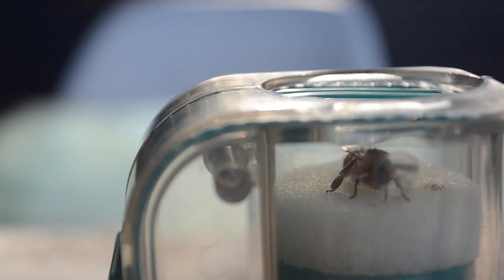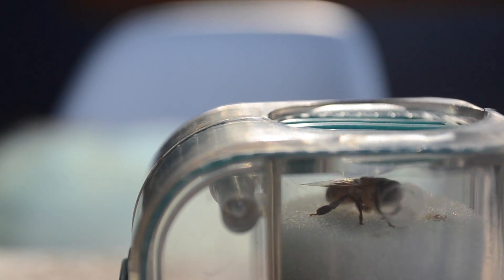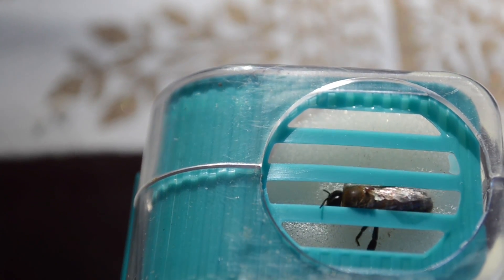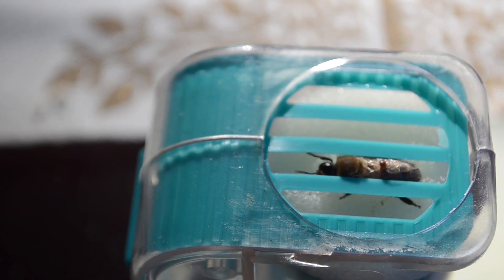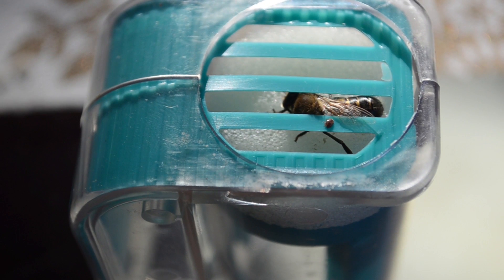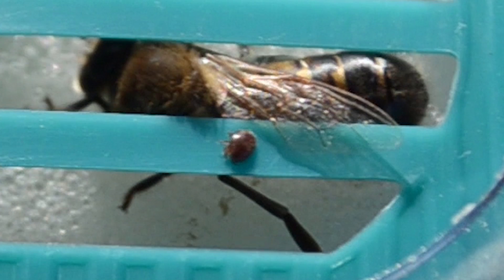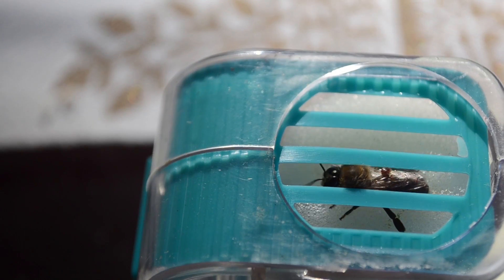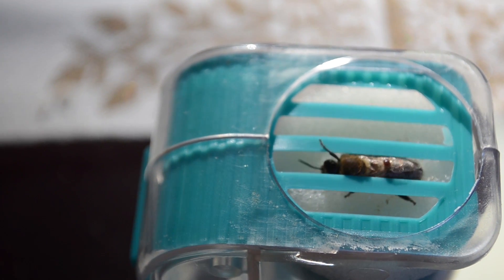The Varroa Desctuctor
The Varroa Mite is currently one of the biggest contributors to hive death over the winters.  The mites weaken the hive by attaching to individual bees, and sucking hemolymph out of them.  Similar to the way a tick can transfer West Nile Virus to a human, the mite infects the bees with various diseases and viruses.

The impact of a weakened hive is that they do not survive the harsh winter season.  Typically, a "skeleton crew" of bees are left to keep the queen warm, and fed over the cold winter months.  If these attendants become sick and die, nobody is left to care for the queen, and she dies too.

The mite problem is so bad, that every hive in North America is expected to die from Varroa Mites within 3 years.  This means that if a beekeeper is not proactive and vigilant with their fight against Varroa, they will inevitably lose the hive.

One technique to fight against them to use chemicals that specifically target a bug, on another bug's back.  There is some crazy chemistry involved, and once a frame is treated, it is a permanent process, and the honey from that frame should never be consumed.

A less harsh method is to use "soft chemicals" such as Thymol or Formic Acid.  These softer chemicals leave little, to no residue on the comb and honey, making them usable for consumption.

A third technique, which we use a Bee Maven, is to use natural methods of treatment.  This idea is based on the knowledge that the mites reproduce in the male, or drone cells of the comb.  If you purposely create a break in the cycle of drone cells, then it can severely decrease the number of mites in the hive.

Regardless of the technique used in mite treatment, the most important step you can take as a beekeeper is to observe and document what's going on in the hive.  Knowing the right timing and frequency of treatment is critical to the survival of a hive.